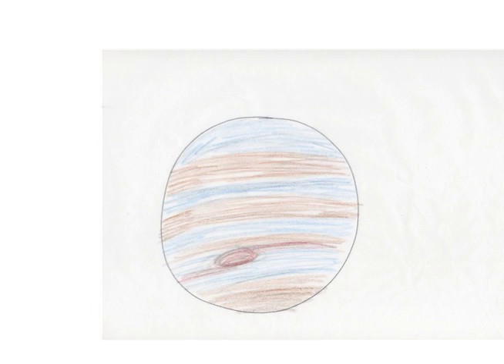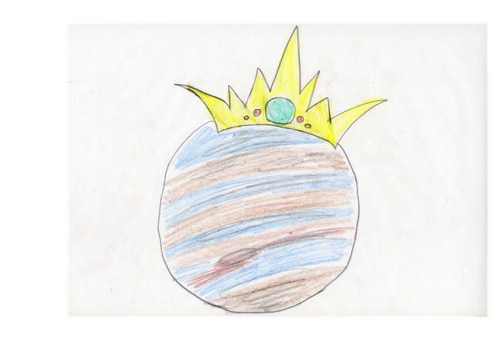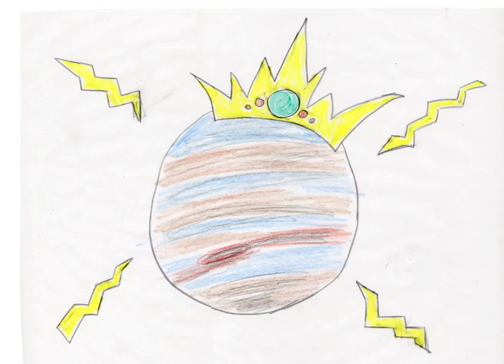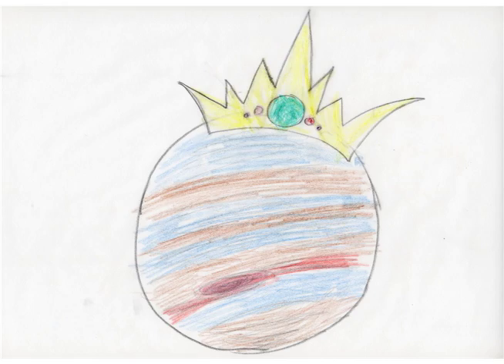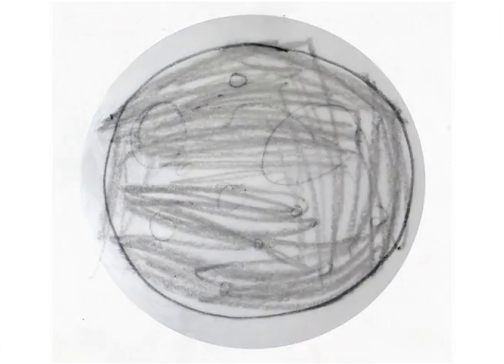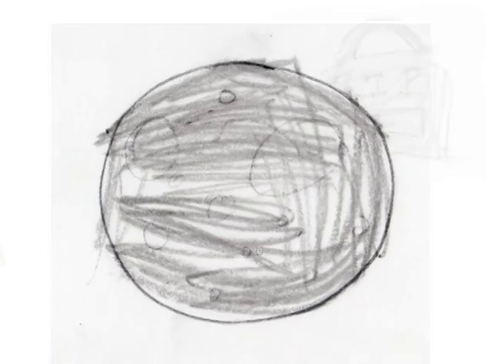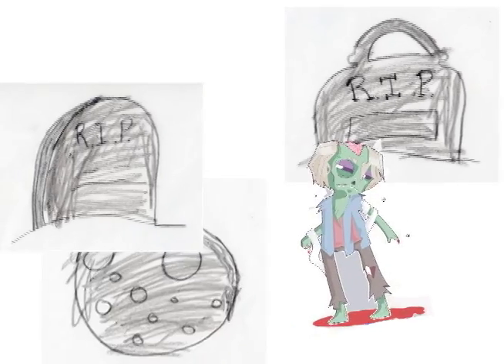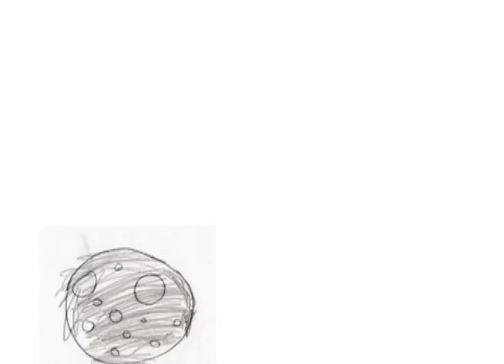How The Planets Got Their Name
Rudy's pre-k planets project. Sequel to his sister's planetary video Castro Kids' Solar System.

***Captions are available in English and Spanish.